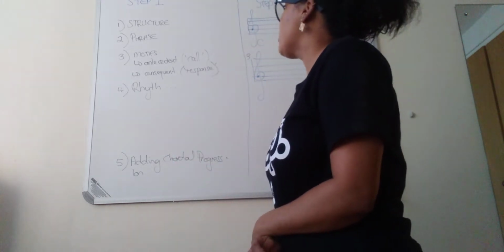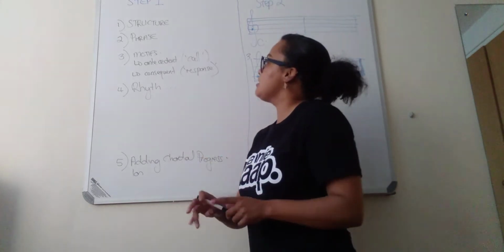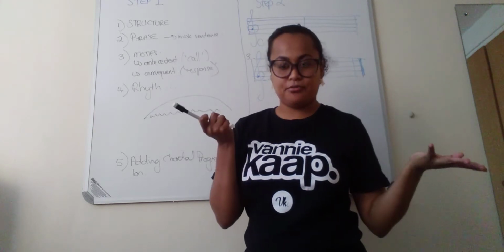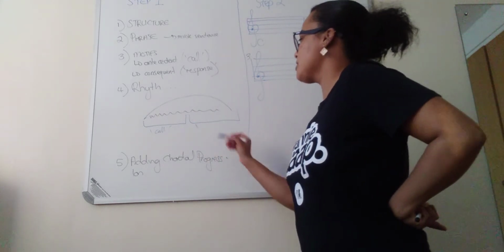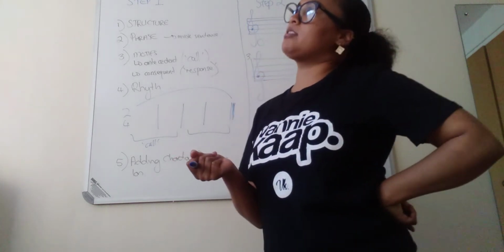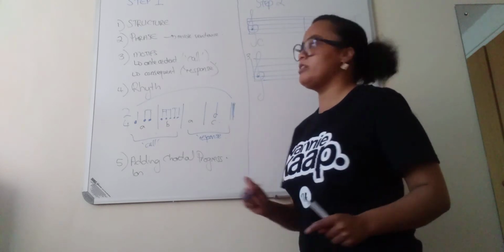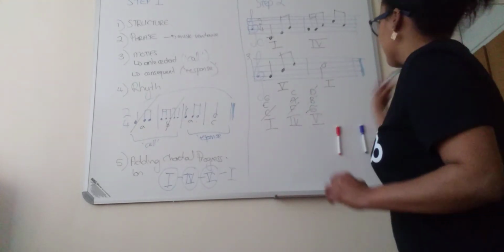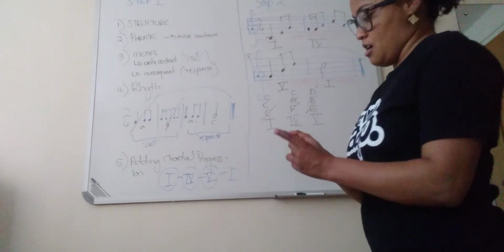How to compose a 4-bar melody🎶🌸✊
Thank you Sis Lebo for waking me up🦸‍♀️